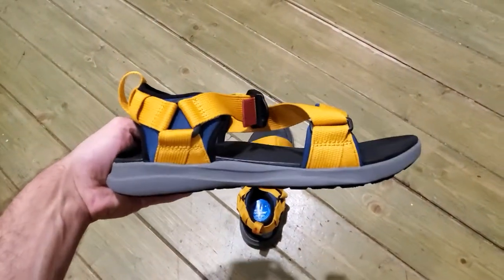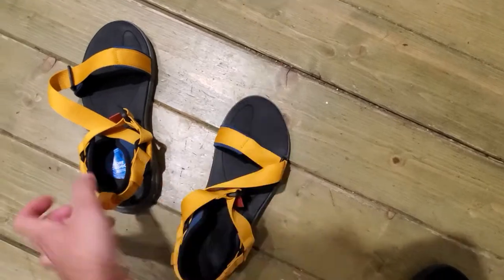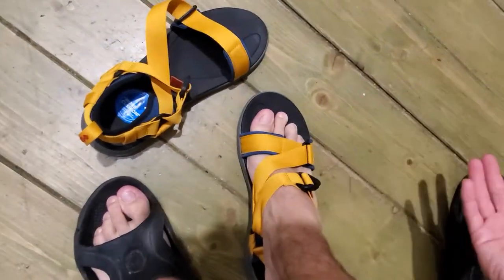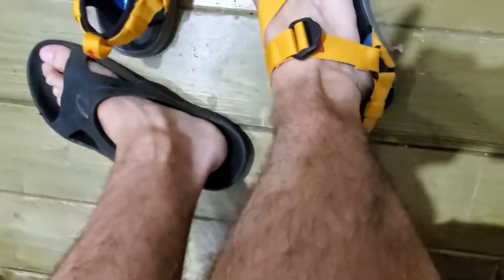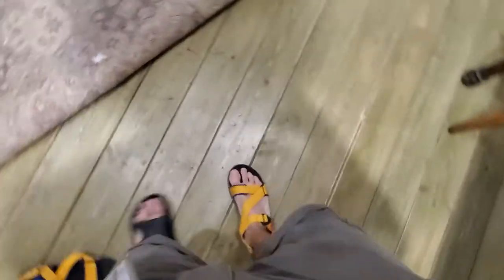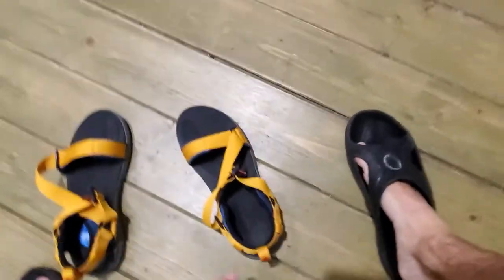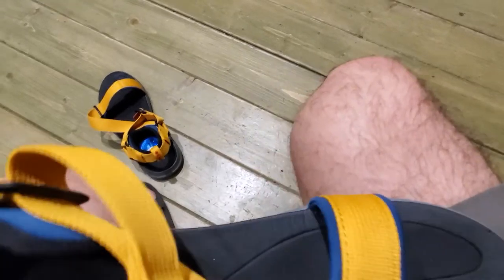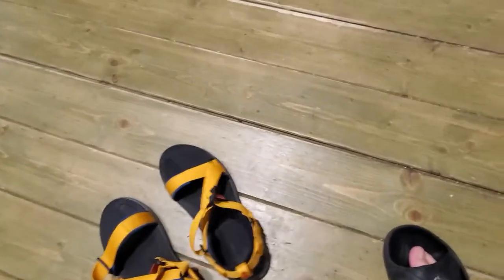Columbia sandals review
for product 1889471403